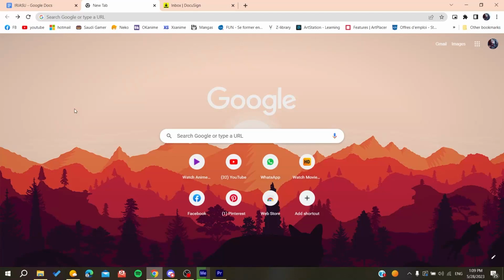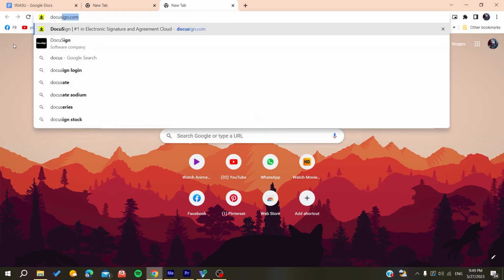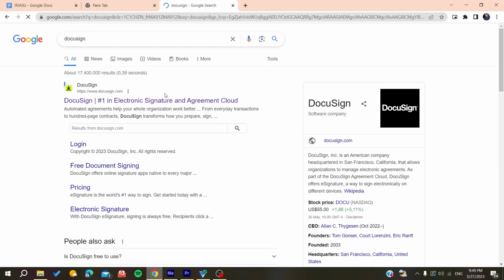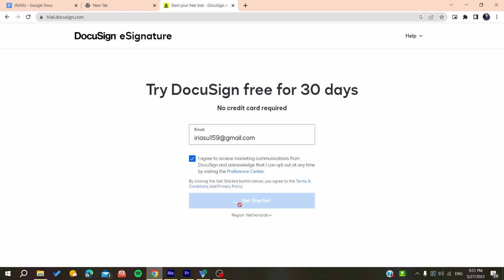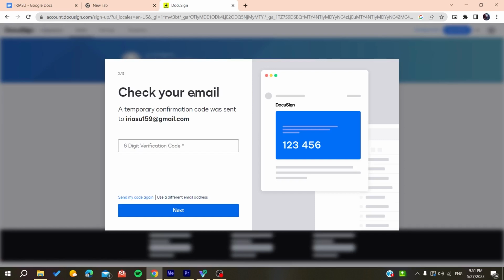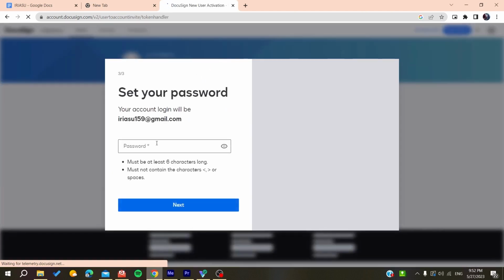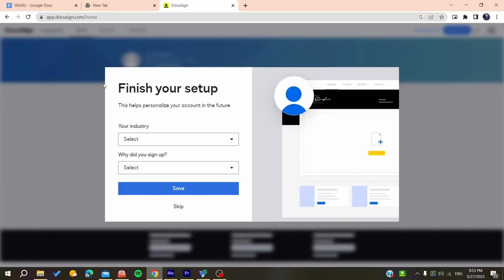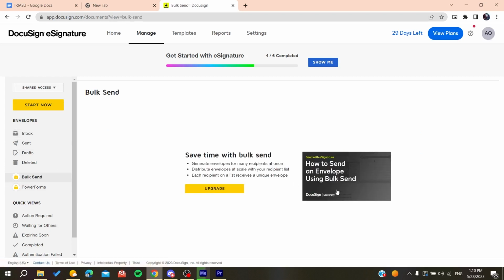How To Bulk Send DocuSign Tutorial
Today we talk about bulk send docusign,docusign,how to use docusign,how to send a document with docusign,docusign bulk send,bulk send